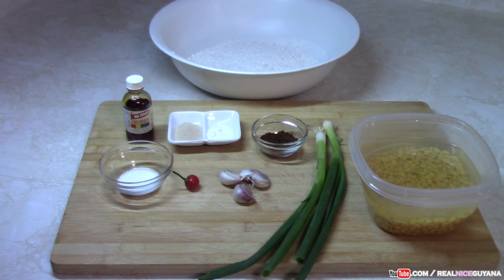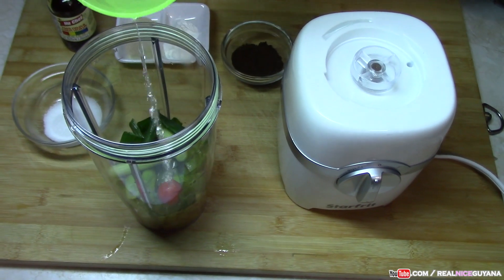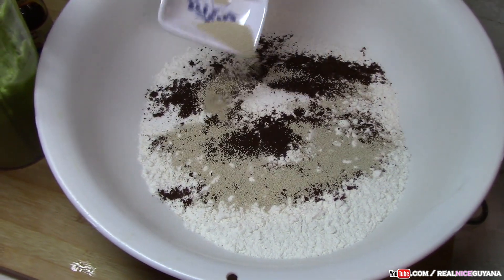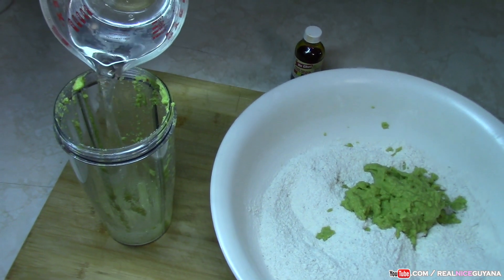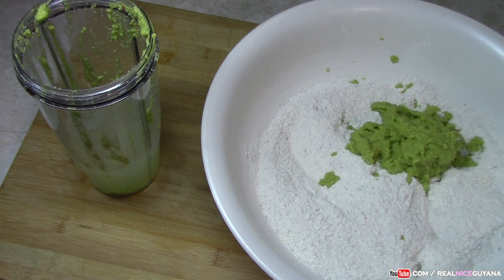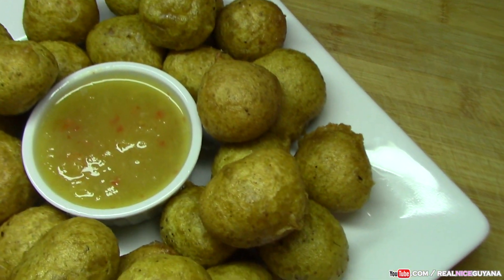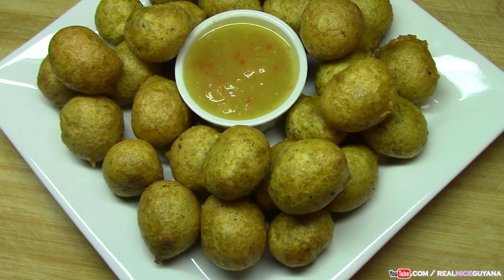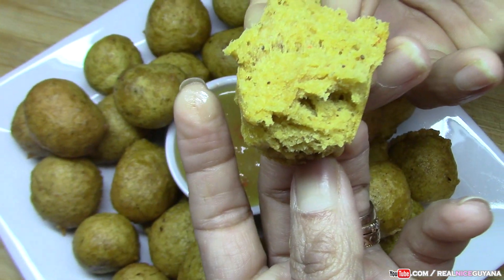Pholouri step by step Recipe Video.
Ingredients
2 1/2 cups all purpose flour
1/4 cup yellow split peas ( soaked for 20 mins to overnight )
1 tsp. instant yeast
1 tsp. baking powder
1 tbsp. roasted ground geera ( cumin )
4 cloves garlic
2 stems scallion
yellow food color
pepper to taste ( optional )
salt to taste